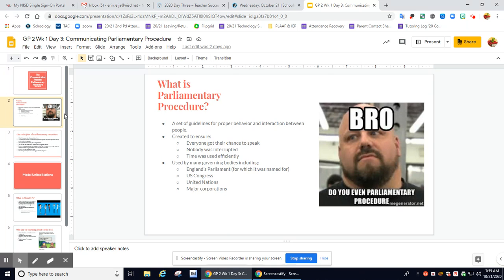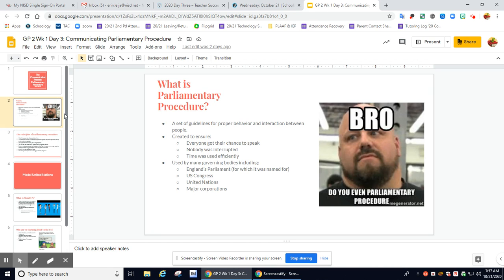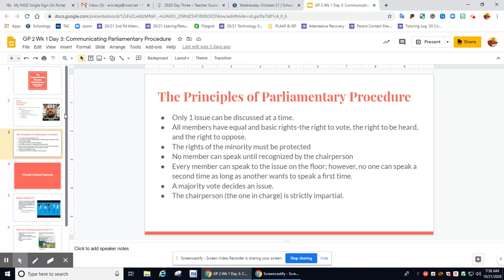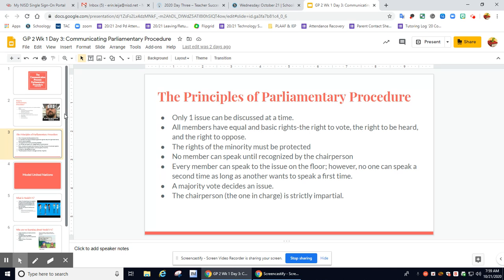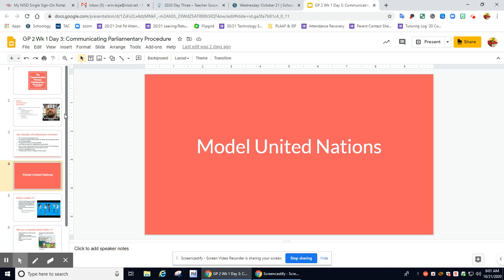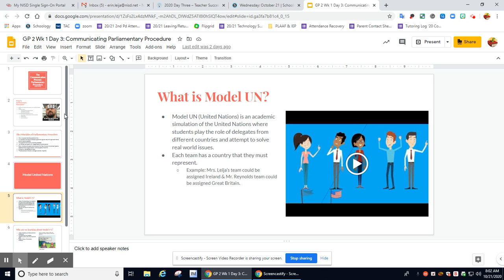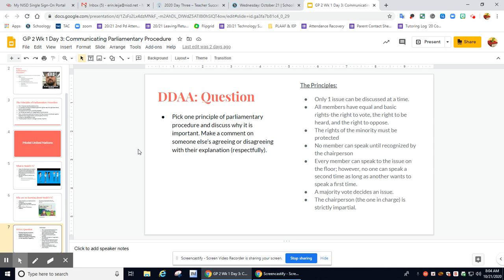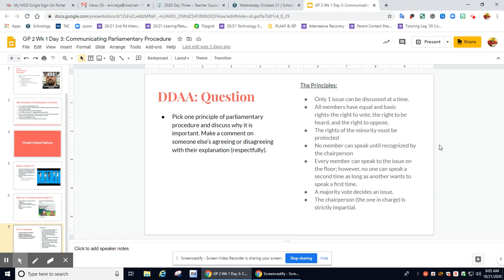October 21 Lesson: Parliamentary Procedure